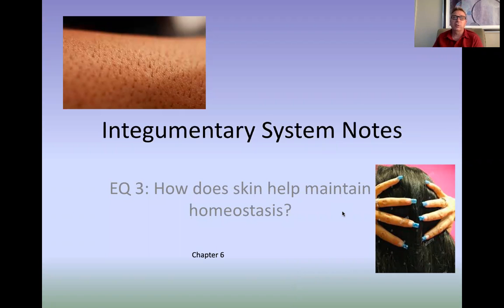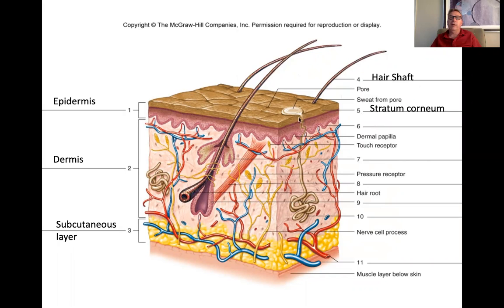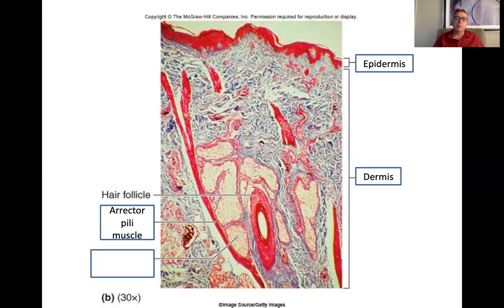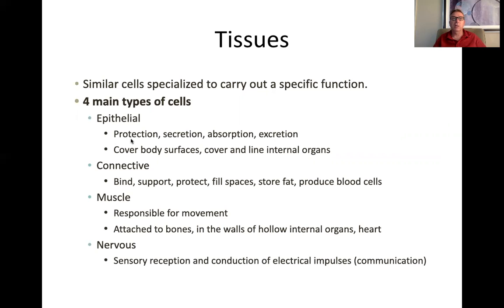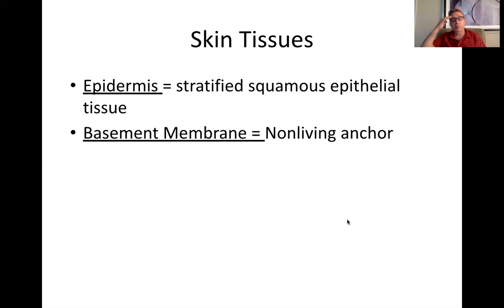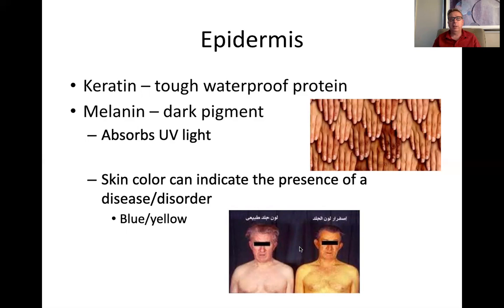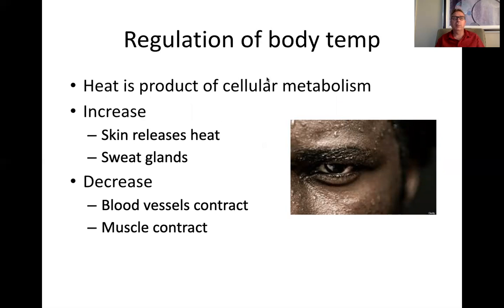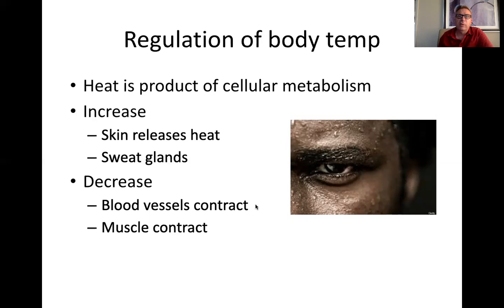Unit 1 EQ 3